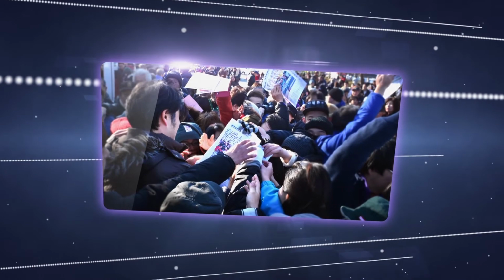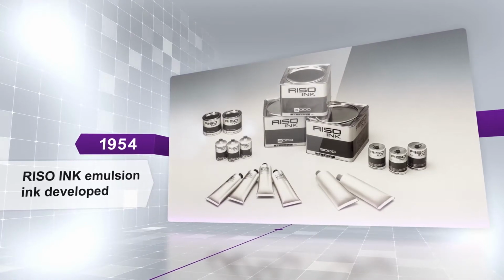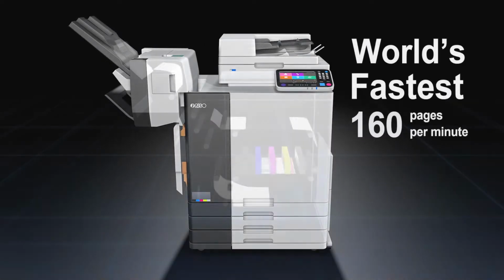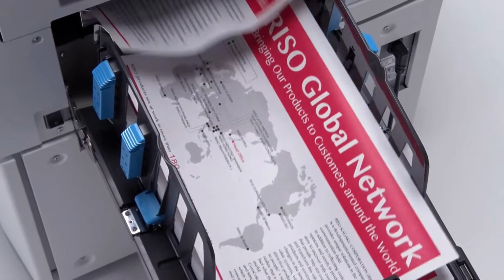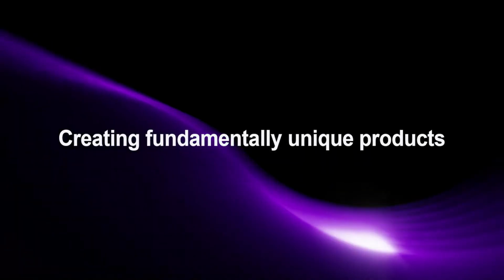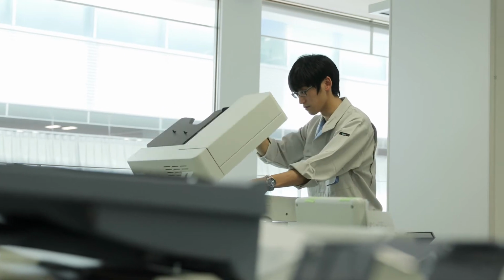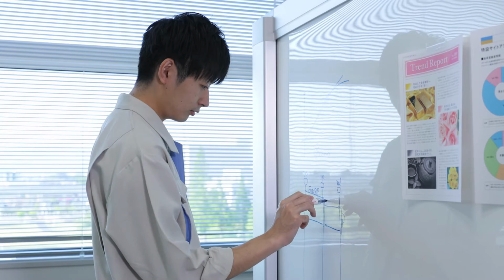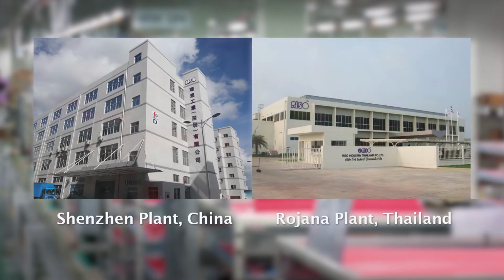RISO Corporate Profile 2020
RISO ist weltweit bekannt für seine hochwertigen Drucksystemen und innovativen Technologien. Erfahren Sie mehr über die neusten Highspeed-Drucksysteme von RISO. Von Digitalkopierer bis InkJet-Drucker über RISOs Entstehungsgeschichte.